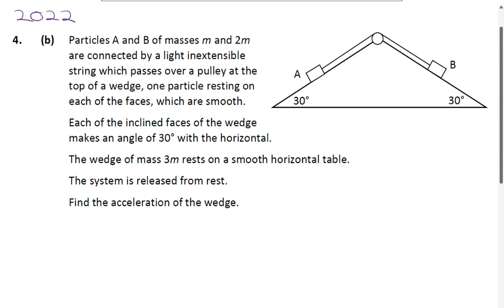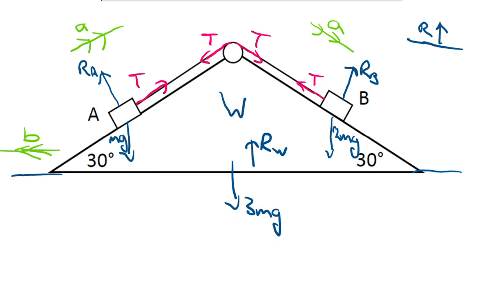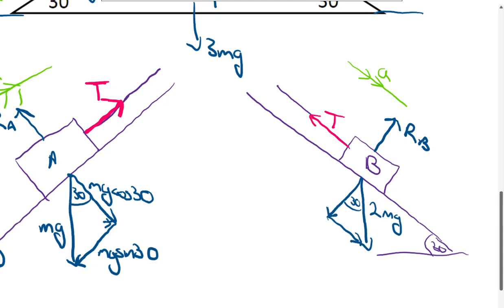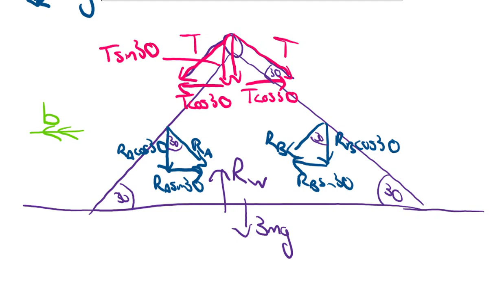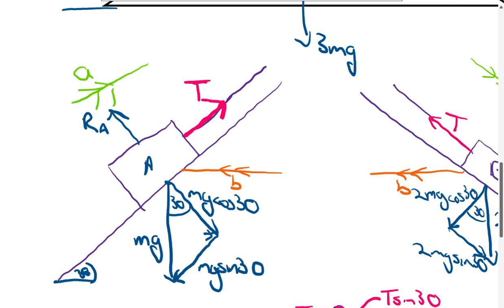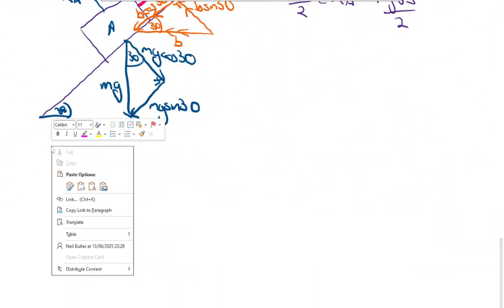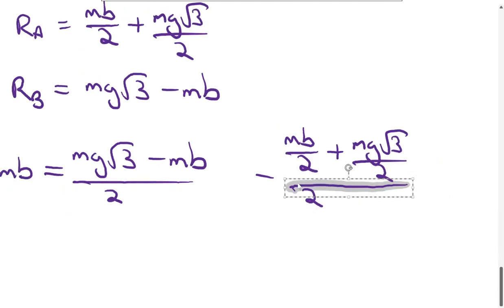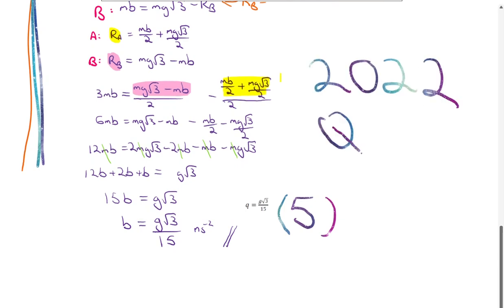The Wedge 2022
Applied Maths Leaving Certificate Higher